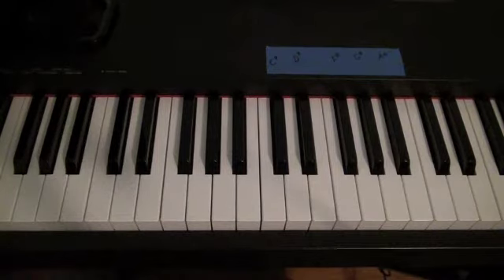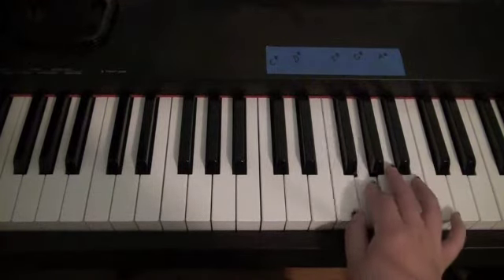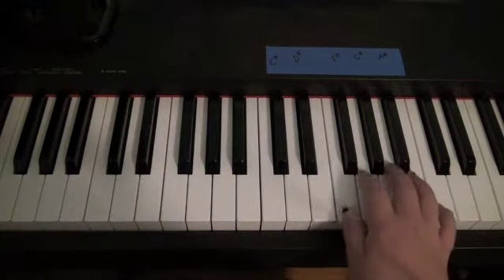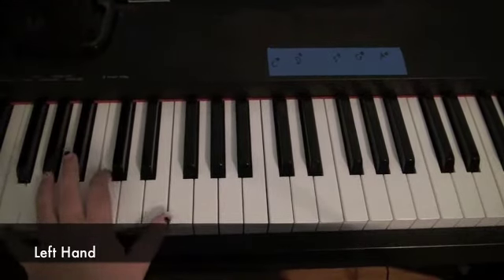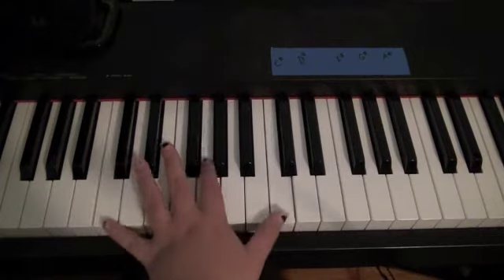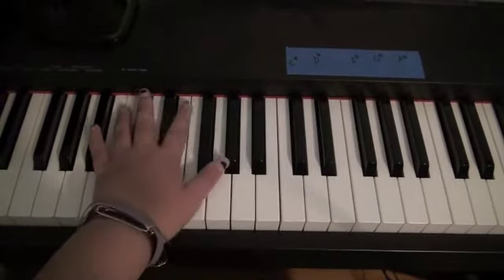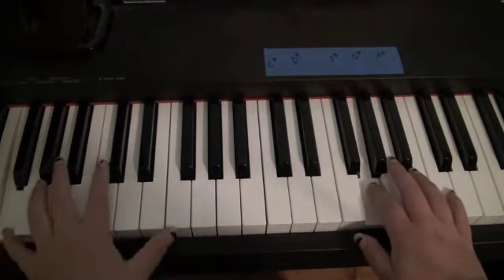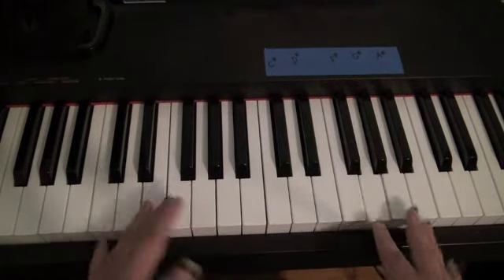I Will Follow You Into The Dark - Death Cab For Cutie Piano Tutorial (Part 2 - Verse 1)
Hello everyone!
Woot!
I'm here with part 2 of the piano tutorial! :D
This part has only the first verse.
The other parts of the tutorial have different parts of the song and so forth.
Anyway, I'm sorry for my mistakes!
~Kristina :D